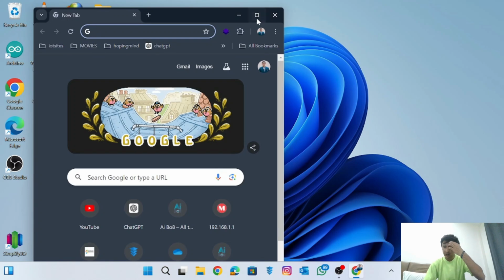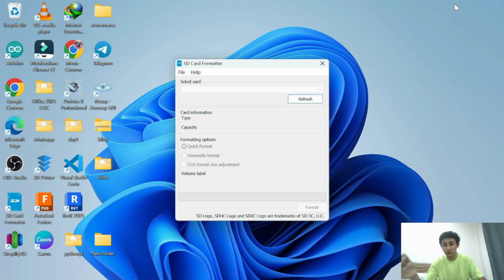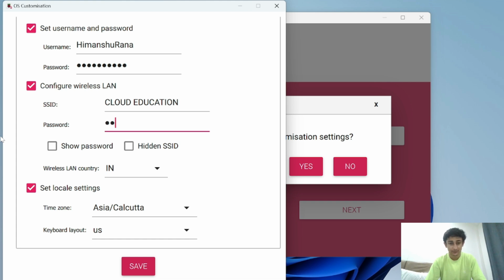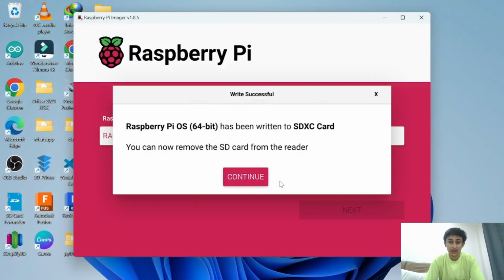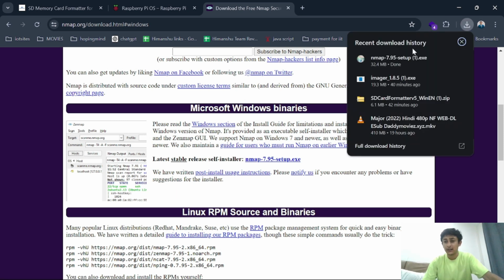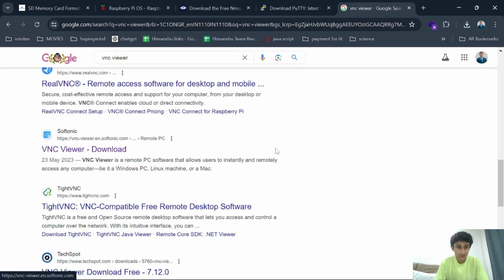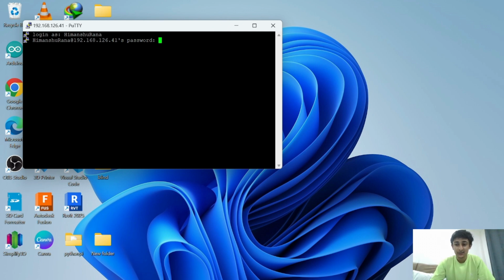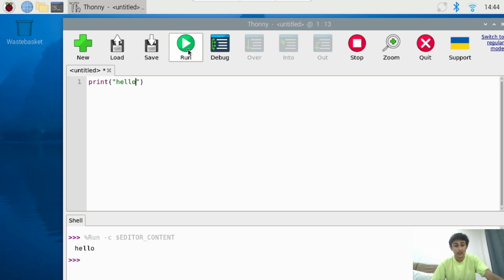Raspberry Pi 3,4,5 Setup: OS Installation, Remote Desktop, IP Finding & PuTTY Guide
In this video you learn to install Operating System, find the IP addresses, terminal Access, Programming in pi, Remote Access and many more!